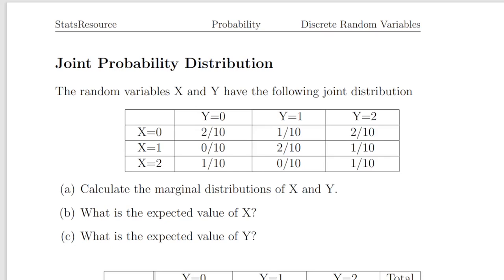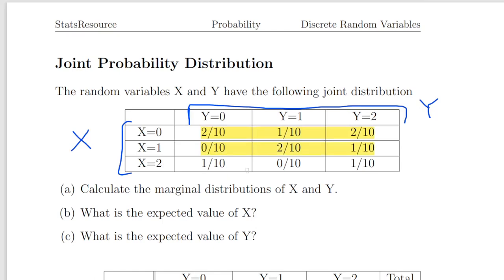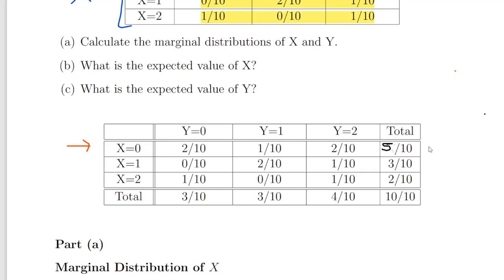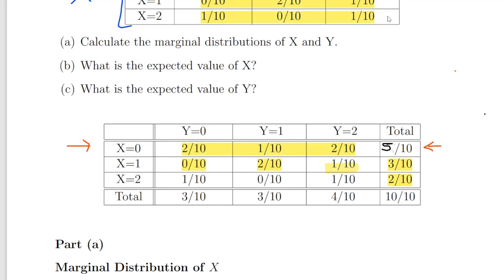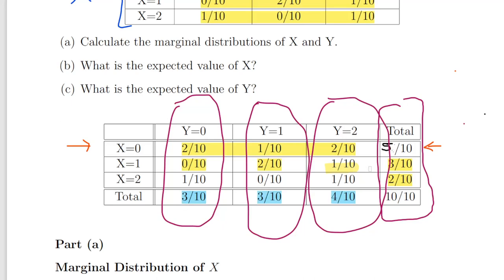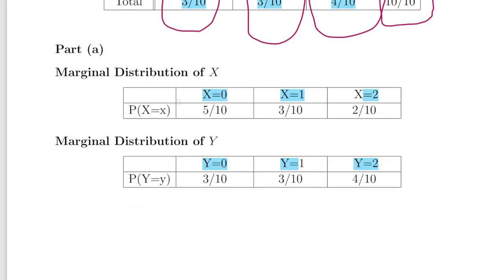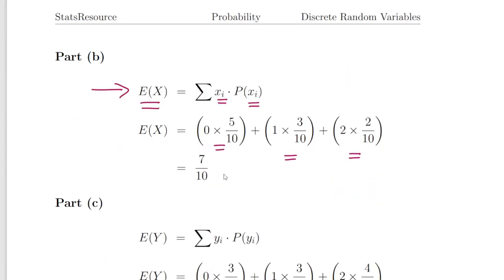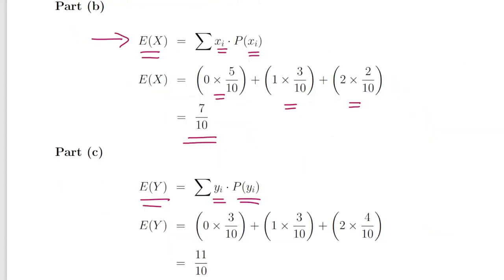Joint Random Variables - Marginal Distributions - Worked Example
StatsResource.github.io

In this tutorial, we will explore how to determine the marginal distributions from a given joint probability distribution of two random variables 𝑋 and 𝑌. Marginal distributions provide insights into the behavior of each variable independently, irrespective of the values taken by the other variable.

Objectives:
* Understand the concept of joint probability distribution.
* Learn how to derive the marginal probability distribution of each variable from the joint distribution.
* Apply integration (for continuous variables) or summation (for discrete variables) to obtain the marginal distributions.